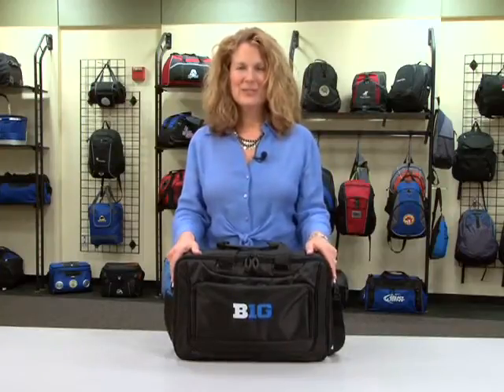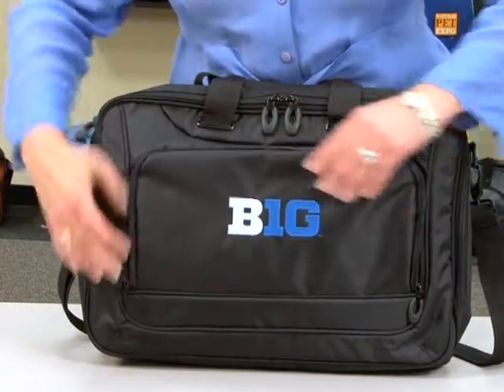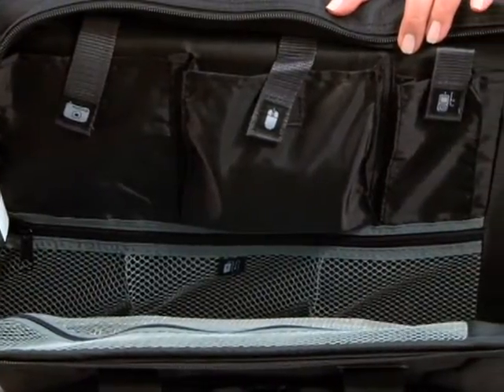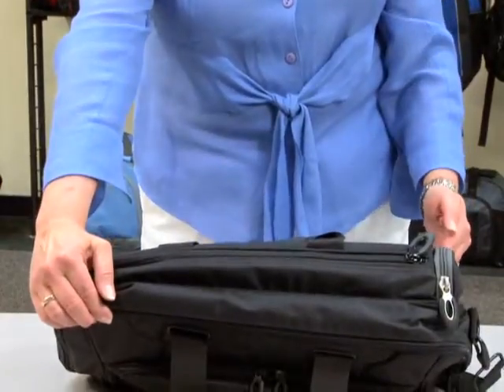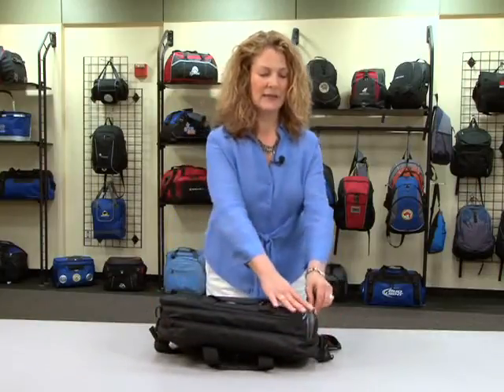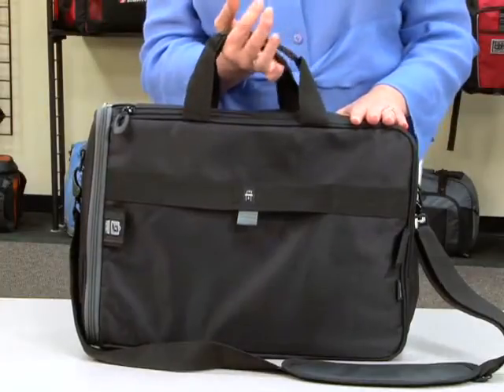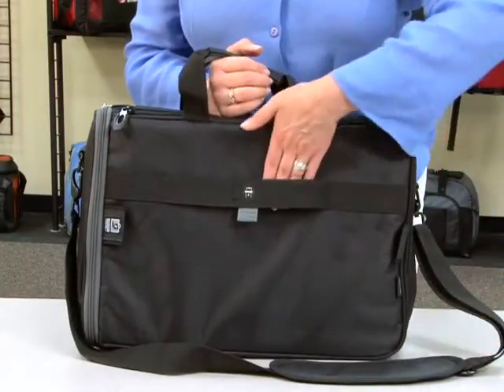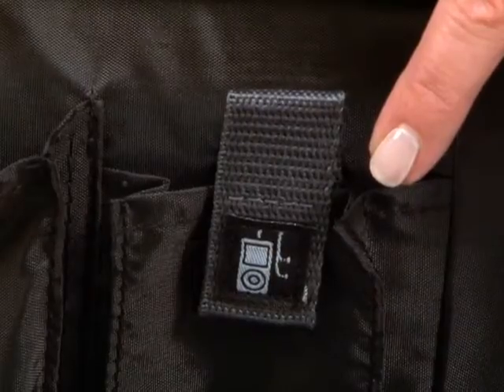Life in Motion Computer Portfolio 2614 SD